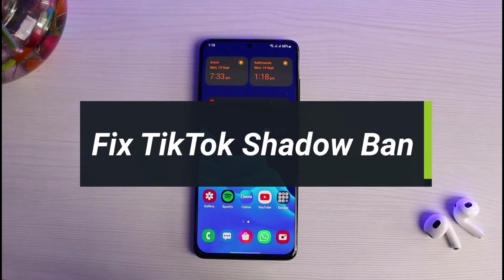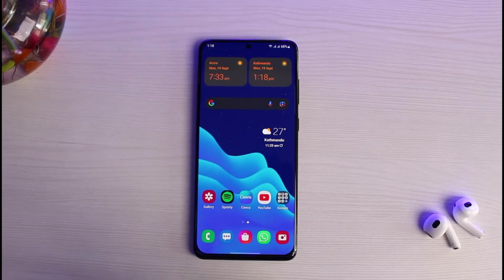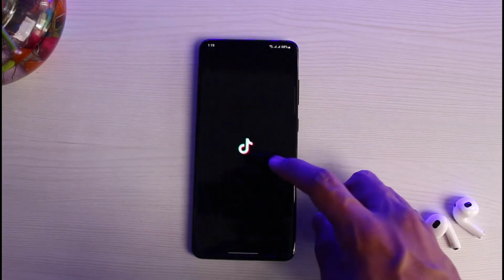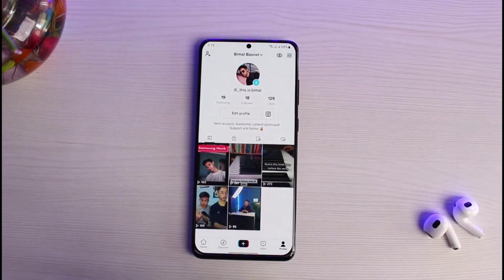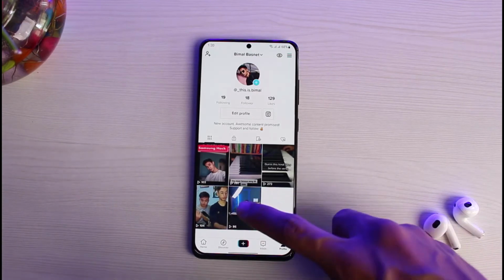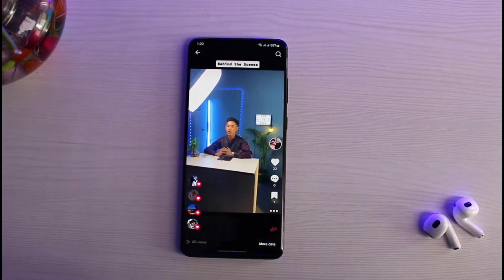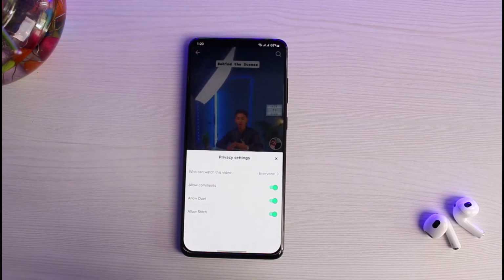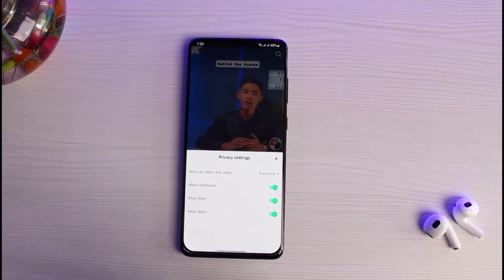How to Fix Shadowban on TikTok !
In this tutorial video, I am simply going to show you how to fix shadowban on TikTok.

Follow these simple steps:
1) Update the TikTok app to the latest version
2) Open TikTok and log in to your account
3) To fix the shadow ban, make your account public
4) Use more effective hashtags
5) Switch to a professional account
6) Do not violate any community guidelines on TikTok
7) Lastly, boost your TikTok account
8) Hopefully, this helped you in either way.

0:00 Introduction
0:21 Update TikTok App
0:38 What is Shadow Ban?
1:23 Steps to Fix It
2:21 Outro: Final Verdict